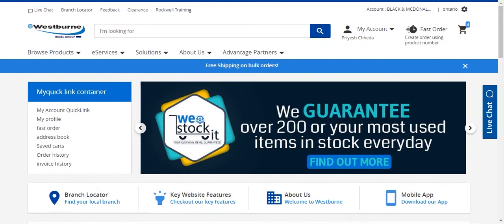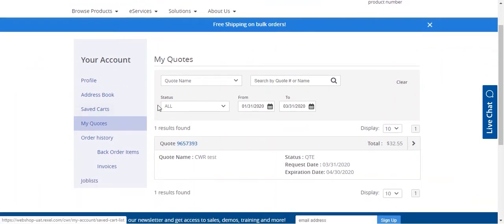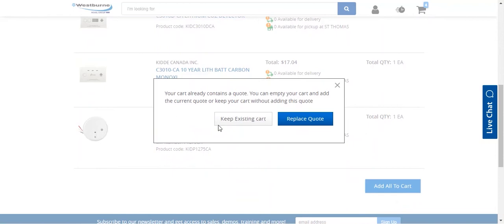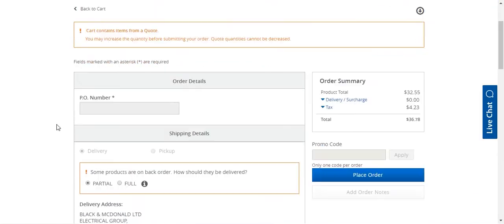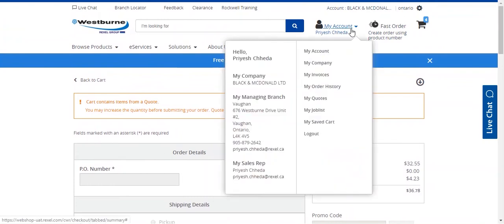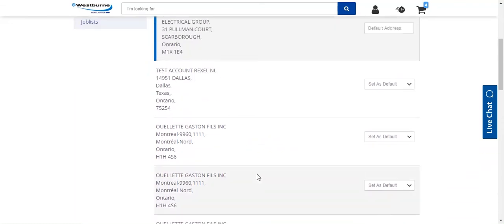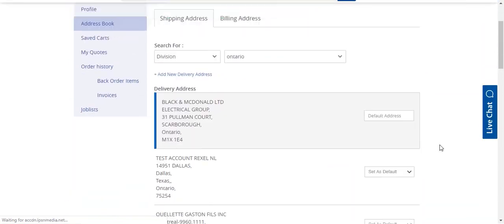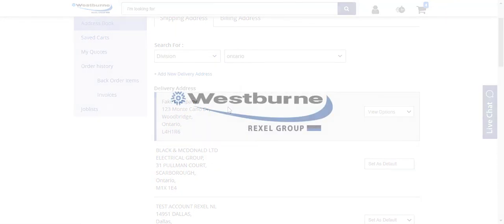How to Add or Change Delivery Address for Quote to Cart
This video tutorial will walk you through how to add or change your delivery address for quote to cart orders.